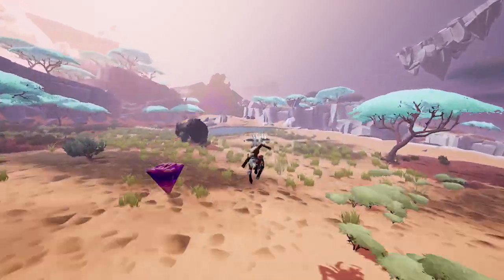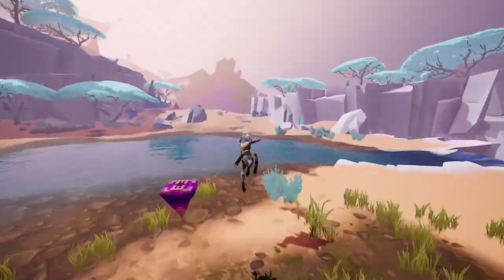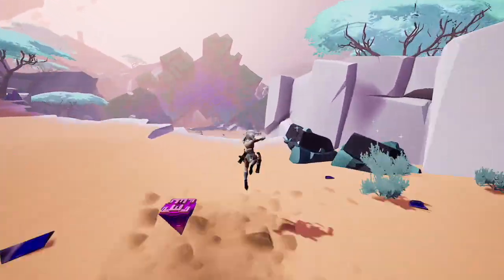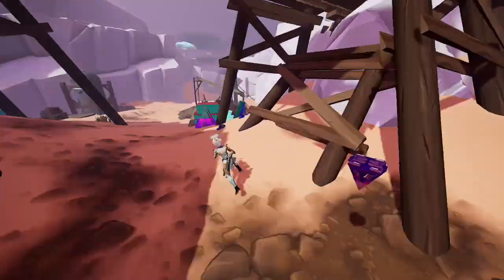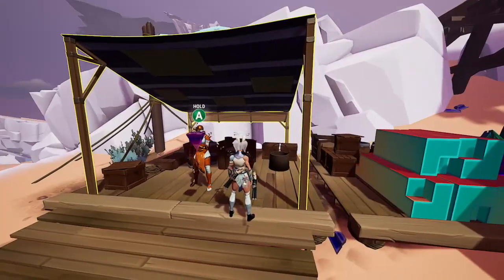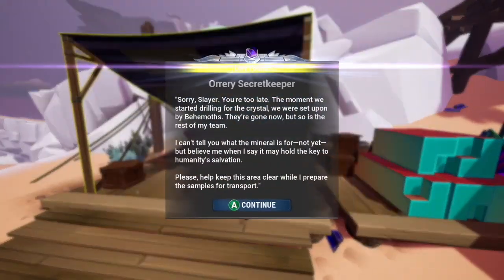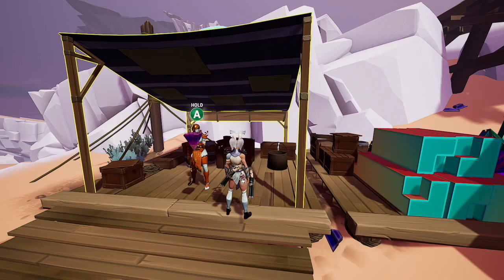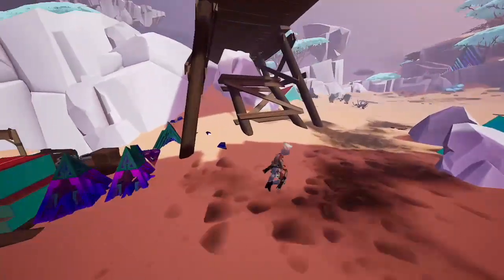Dauntless - Orrery Secret and Blueprint Locations Blinding Radiance Quests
Support-A-Creator Code: SelfManifest